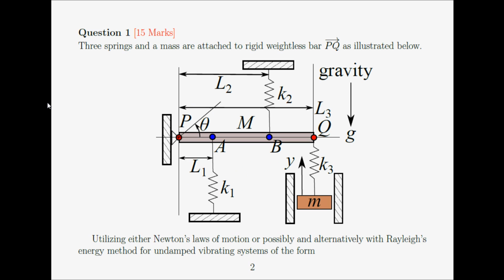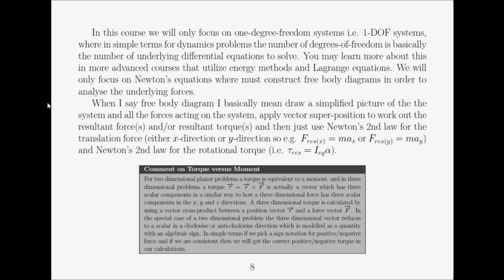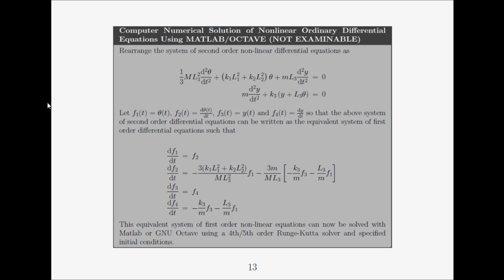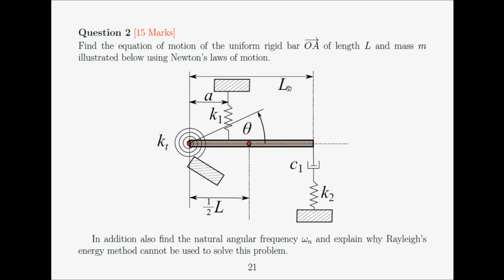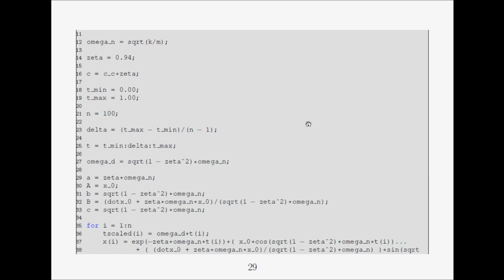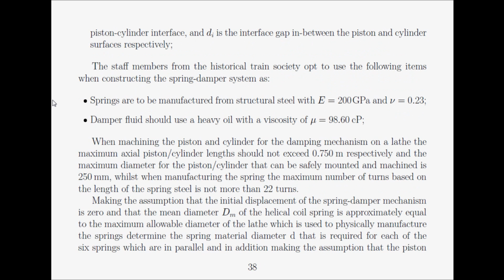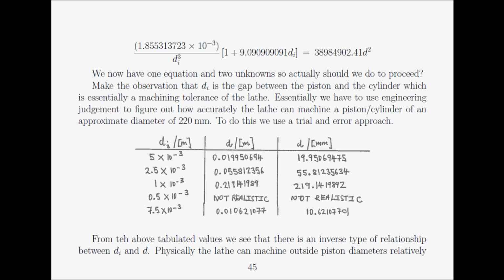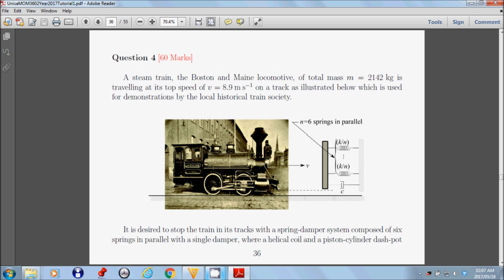UnisaMOM3602Year2017Tutorial1VideoMP4FormatFULL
University of South Africa (Unisa) video summary for Tutorial 1 for the course MOM3602 Theory of Machines III. In the video I go through and explain some aspects of how to interpret, analyze and develop the equations for some mechanical systems in the course.